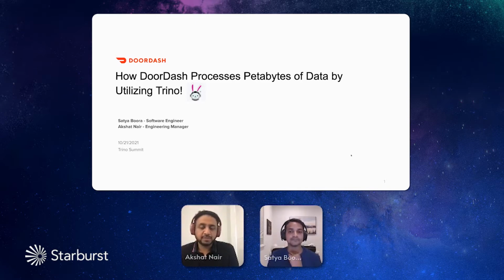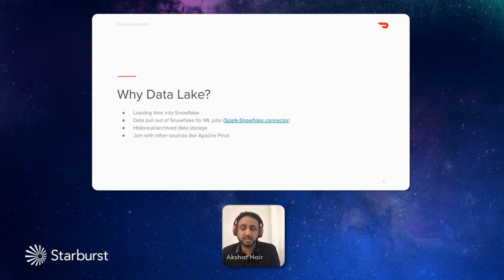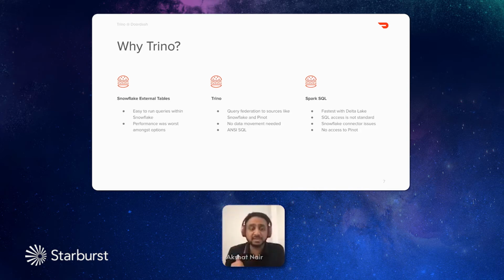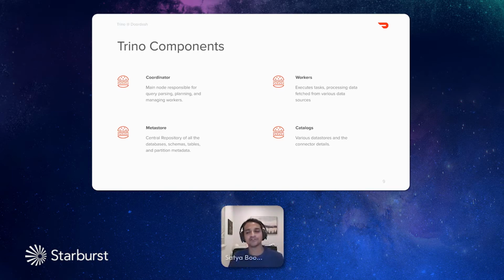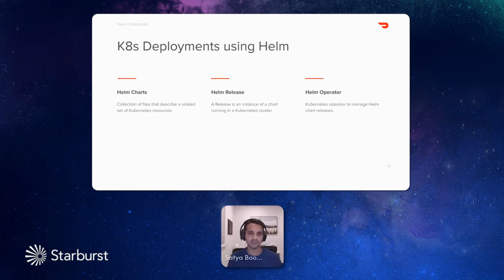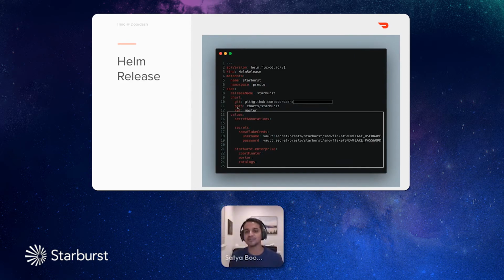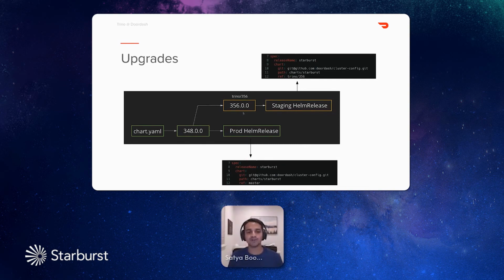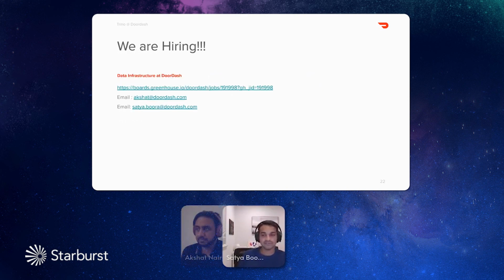How DoorDash processes petabytes of data by utilizing Trino